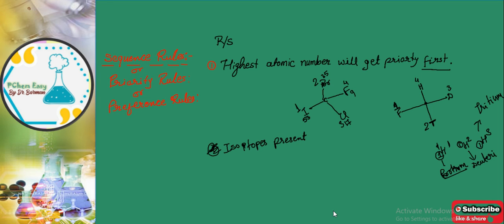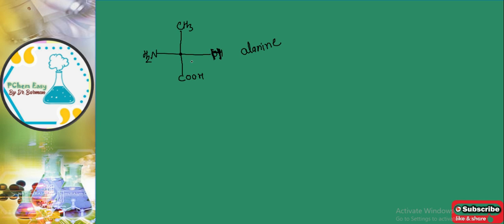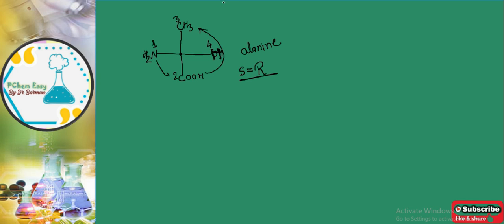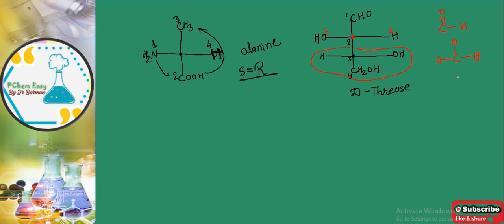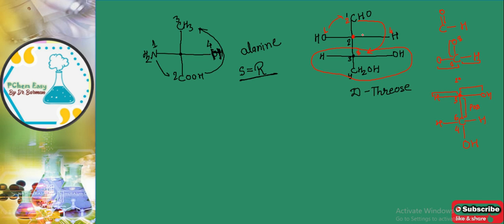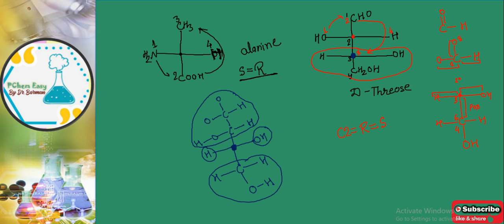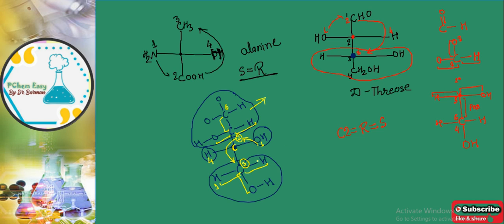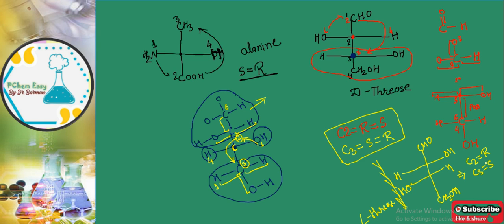RS System of Nomenclature-II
RS Nomenclature with examples including alanine & D-Threose
Very important for GPAT 2021, NIPER JEE-2021, Stereochemistry of alanine & D-Threose pdf, Stereochemistry ofalanine & D-Threose ppt. PChem Easy by Dr. Barman